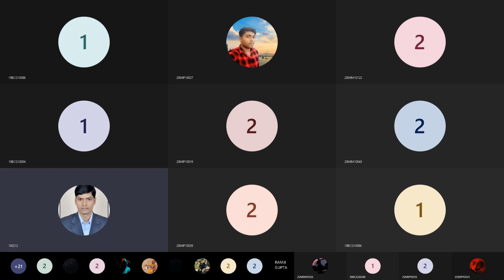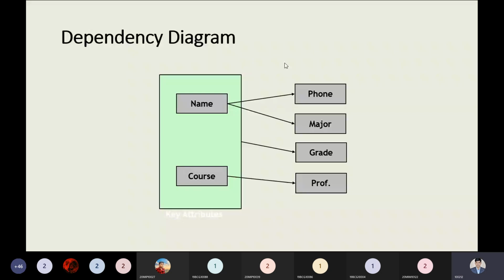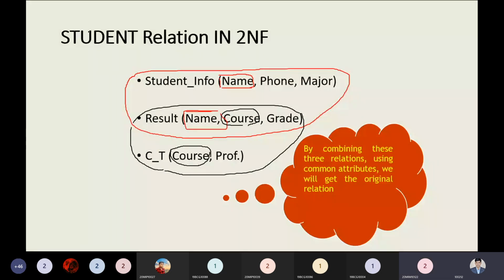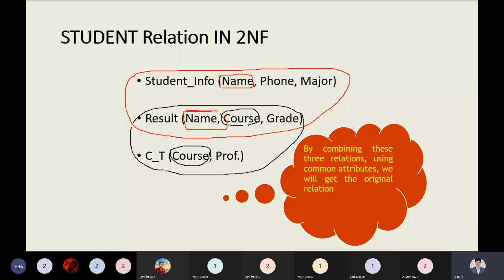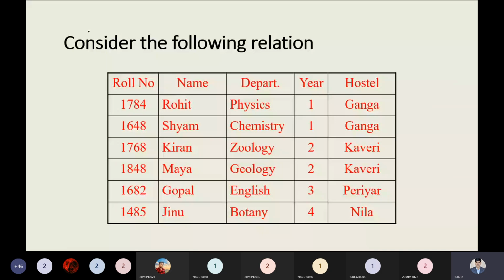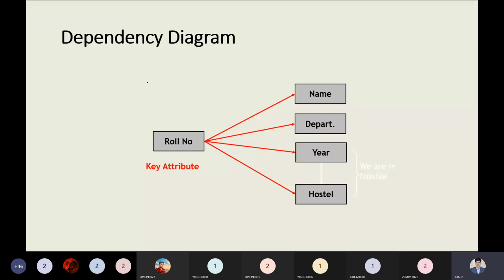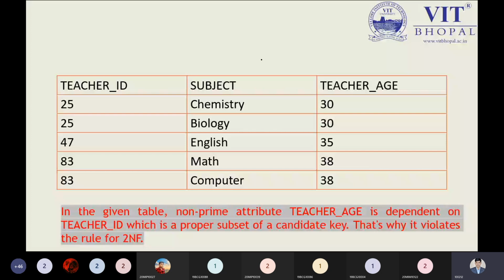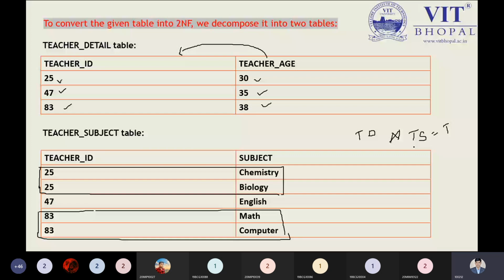Example of 2NF in DBMS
The second step in Normalization is 2NF. A table is in 2NF, only if a relation is in 1NF and meet all the rules, and every non-key attribute is fully dependent on primary key. The Second Normal Form eliminates partial dependencies on primary keys.